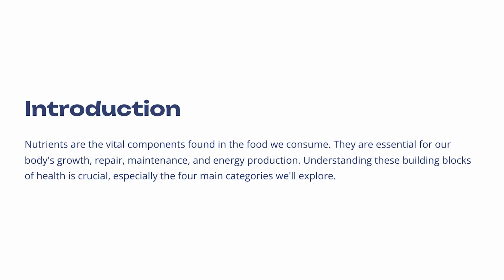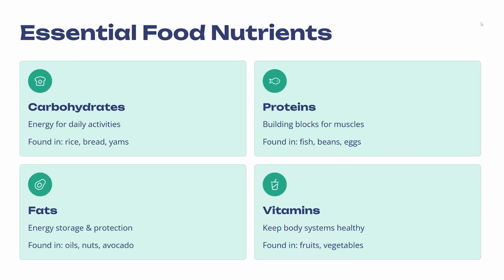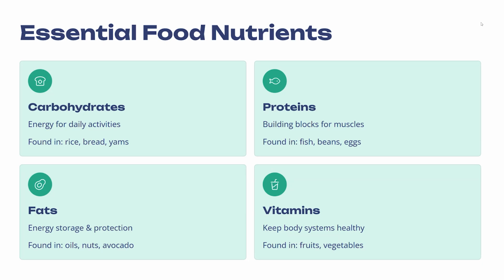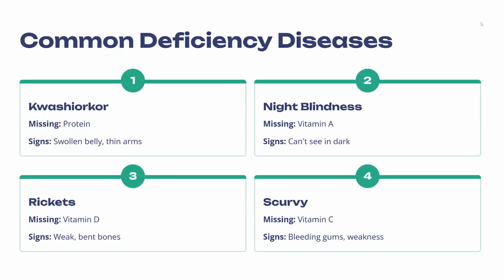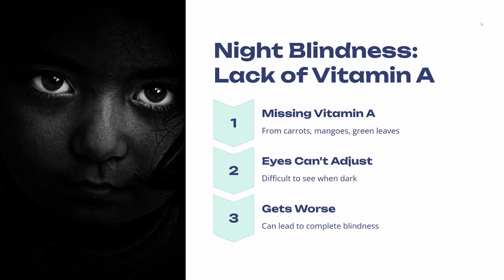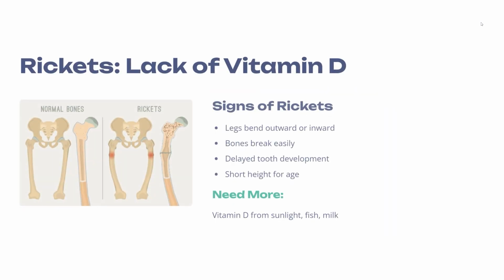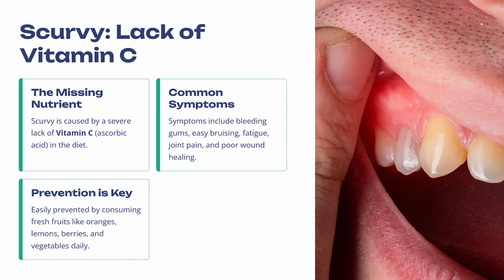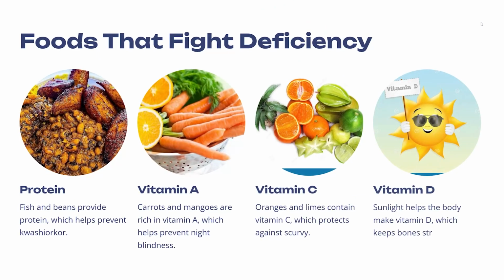B7/JHS1.5.2.1.1 | Food nutrients and deficiency diseases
In this lesson, we explain the essential food nutrients and the common deficiency diseases that result when the body doesn’t get enough of them. Using simple examples and clear language, you’ll learn:

✅ The main food nutrients — carbohydrates, proteins, fats, vitamins, and minerals
✅ What deficiency diseases are and why they happen
✅ Common deficiency diseases like Kwashiorkor, Night Blindness, Rickets, and Scurvy
✅ How to prevent them with a balanced diet

This video is for JHS students in Ghana preparing for exams, as well as anyone interested in healthy eating and nutrition.